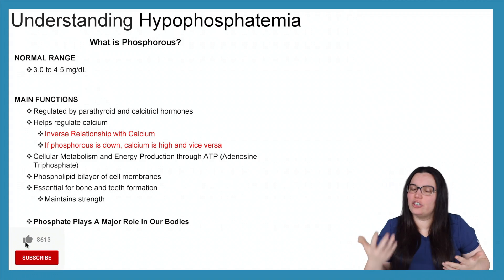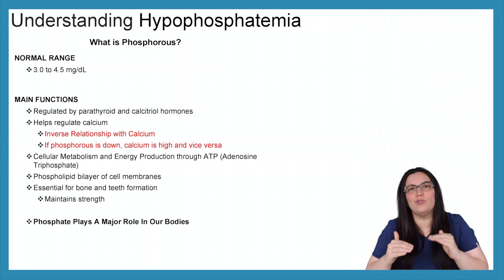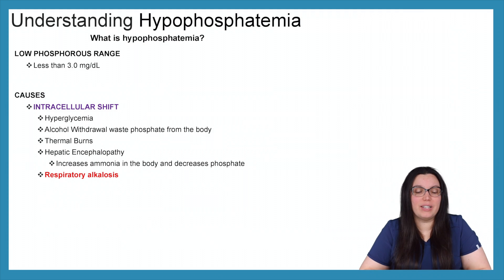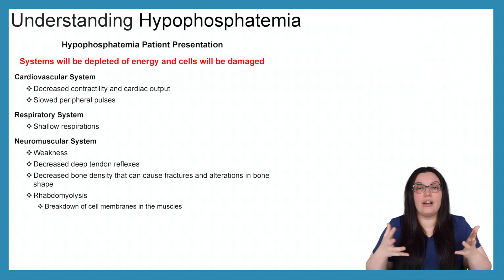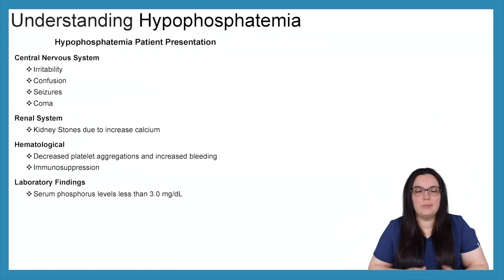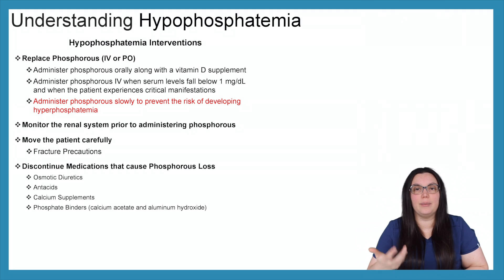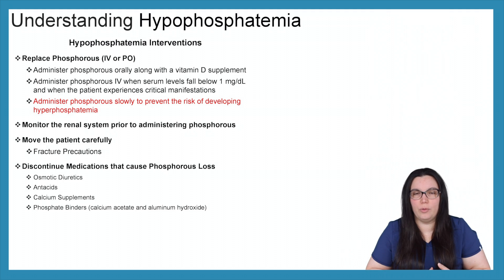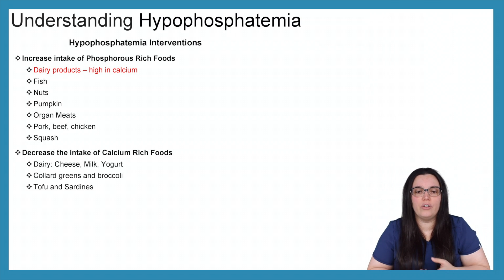HYPOPHOSPHATEMIA (LOW SERUM PHOSPHORUS) | FLUID & ELECTROLYTE NCLEX NURSING EXAM LIKE A BOSS SERIES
Fluid and Electrolyte nursing review for NCLEX and nursing school exams. In this video, we discuss hypophosphatemia and its effect on the body systems.

This lecture explains the what phosphorus is, main functions of phosphorus, hypophosphatemia causes, hypophosphatemia patient presentation, hypophosphatemia interventions, and hypophosphatemia NCLEX TIPS.